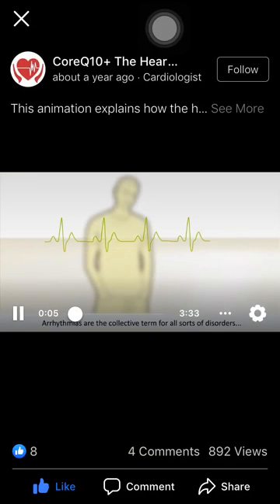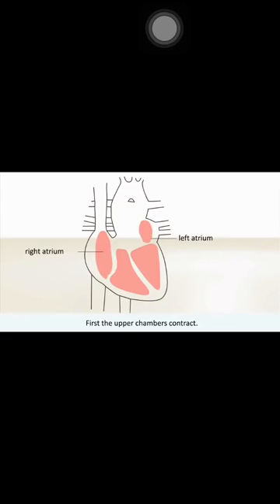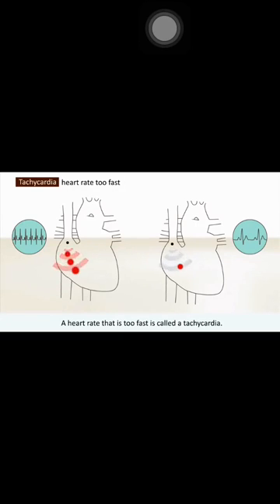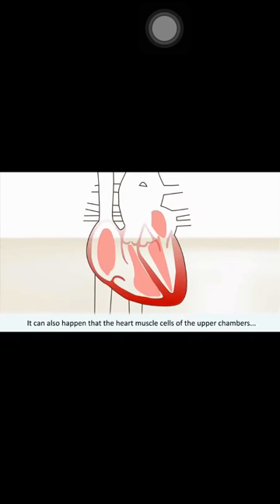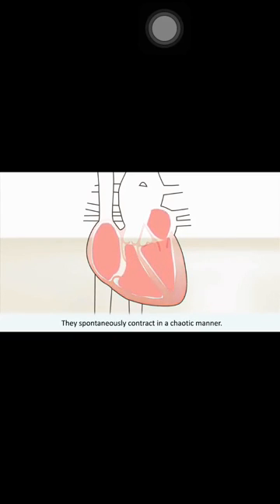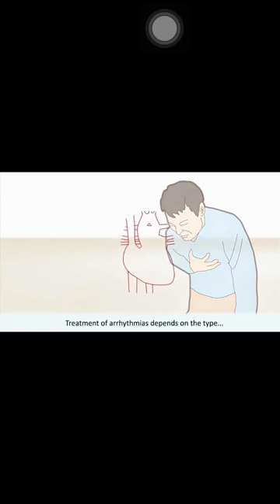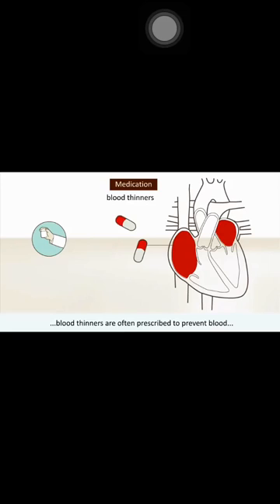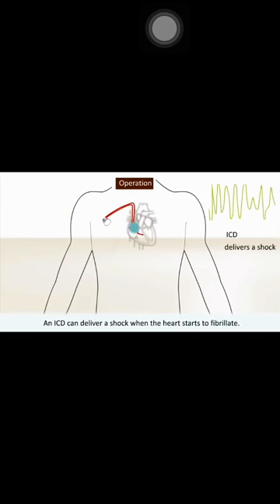Pathophysiology of Arrhythmia